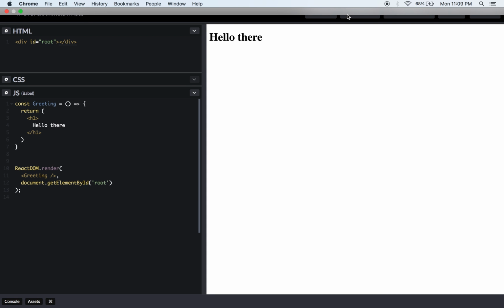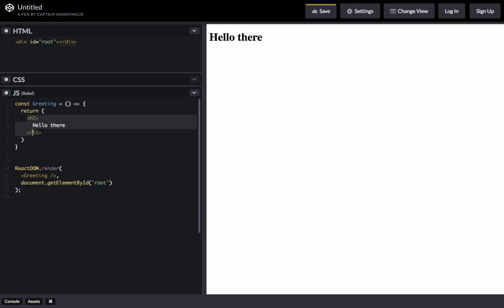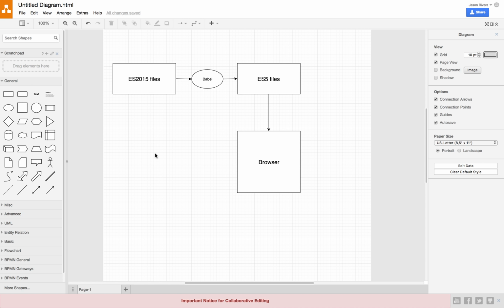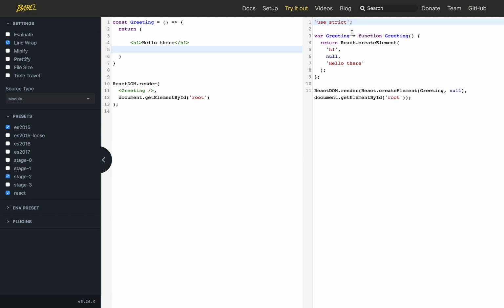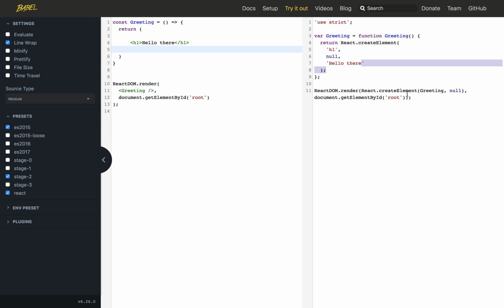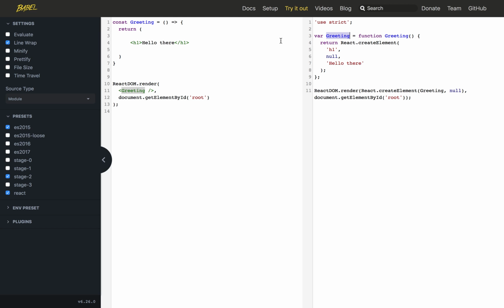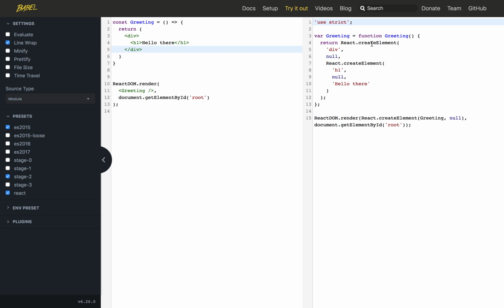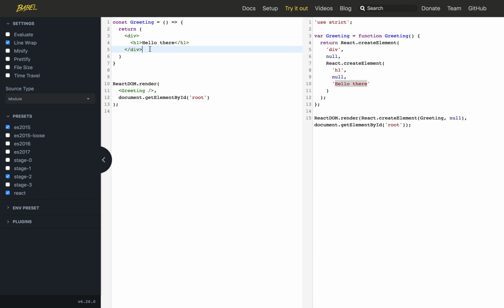React: JSX under the hood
In this video I talk about JSX in react and how it works under the hood. I go over how the compilation process works with babel and es2015.

Books that have helped me learn JavaScript

Road to React

Eloquent JavaScript

You Don't Know JavaScript Series